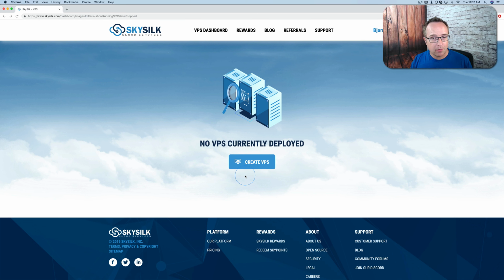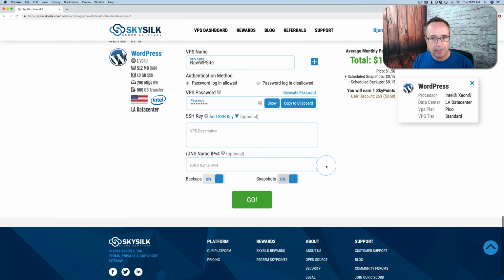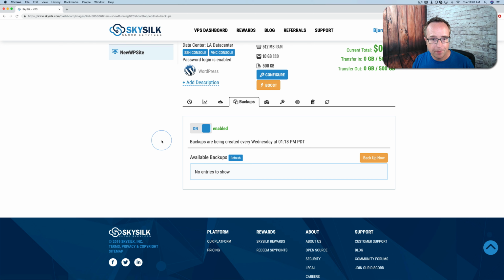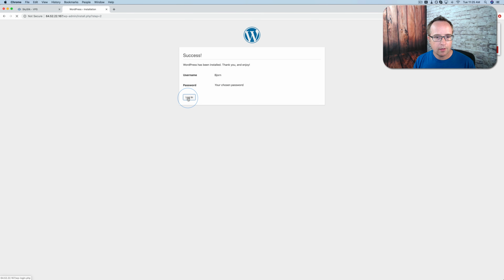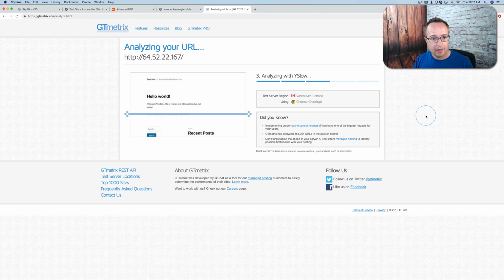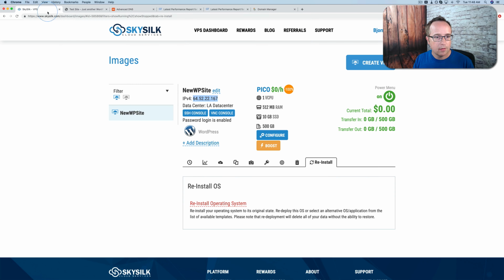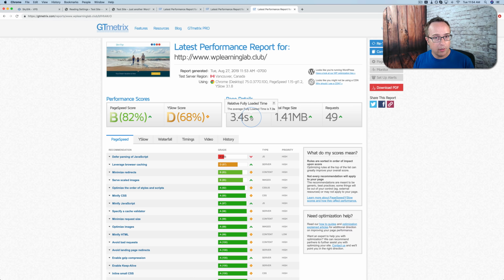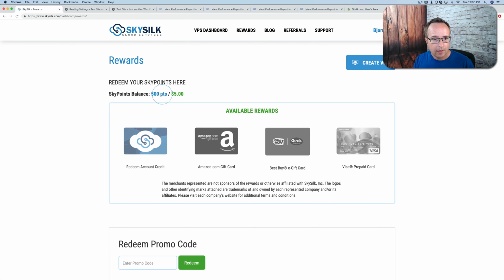SkySilk VPS For WordPress + Elementor Page Speed Test Comparisons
SkySilk VPS hosting is a great way to improve your website's performance with dedicated server resources and without breaking the bank.

In this tutorial, I also show you how blazing fast SkySilk is and how a simple Elementor template affects page load speed.

When your site traffic is increasing or your site is slowing down you can upgrade your SkySilk account with a few clicks of the mouse.

SkySilk is also the only host I've seen that offers rewards to its' customers.

Every month that you are with SkySilk, and for every person you refer to their platform, you earn SkyPoints.

You can redeem SkyPoints as credit on your monthly SkySilk bill or you can use it to get gift cards to Amazon or BestBuy or get a Visa Pre-Paid card.

If you want a faster site or you want to see what virtual private servers are all about, check out SkySilk and check out this tutorial.